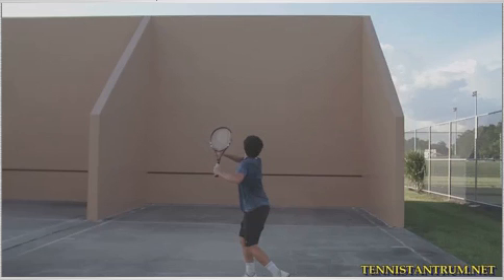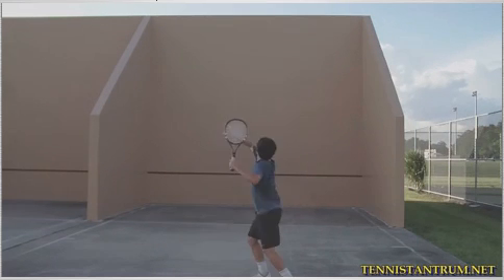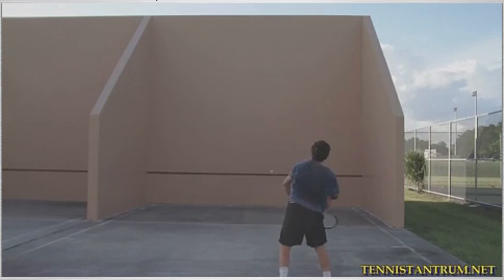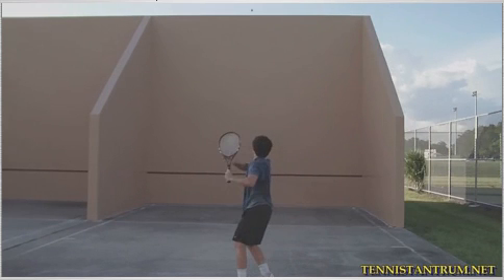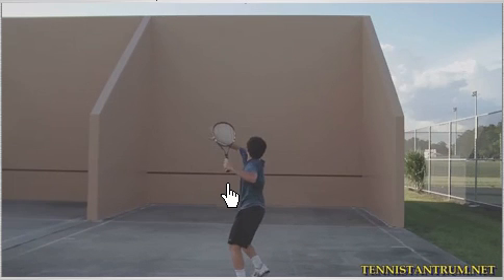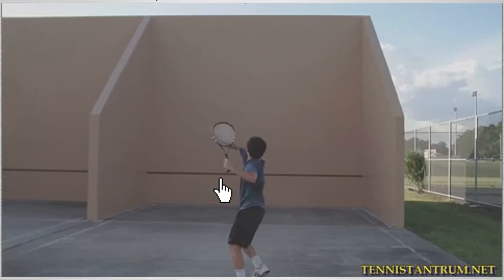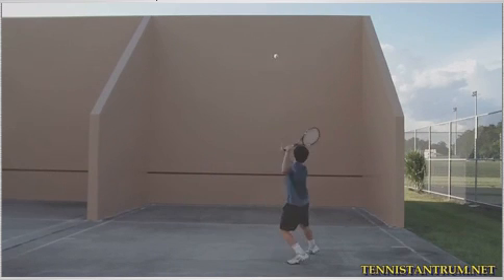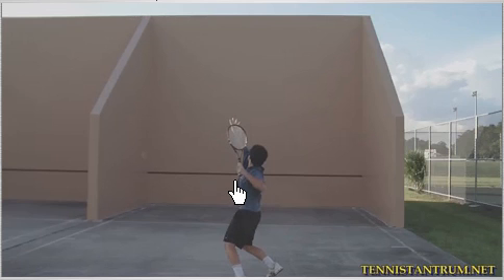JP Tennis OverHead Video Feedback